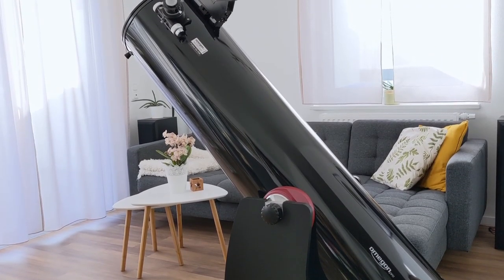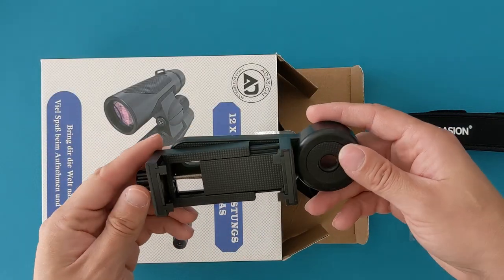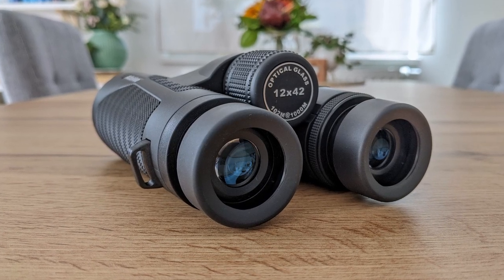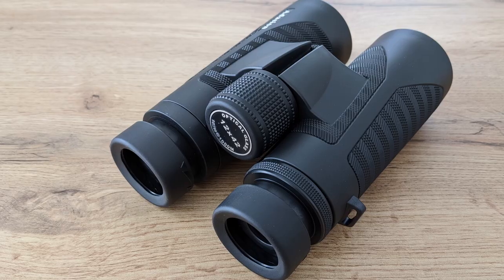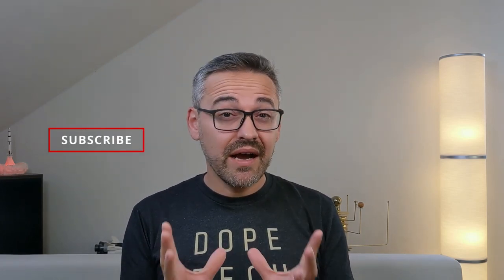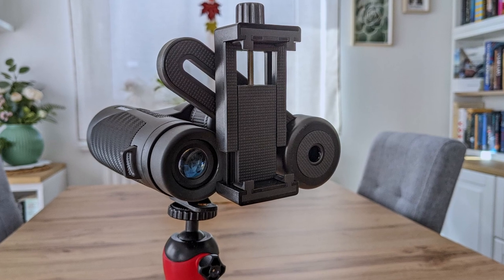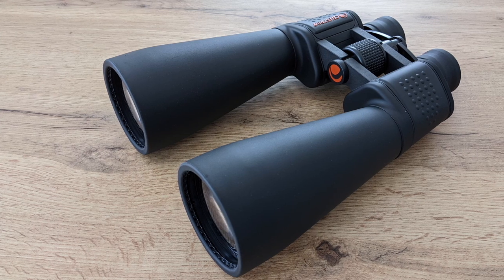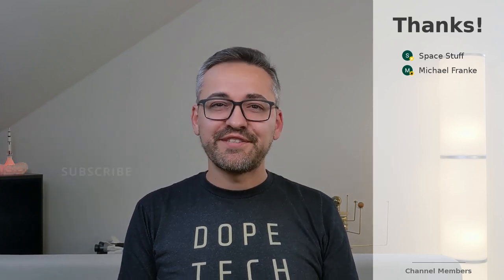Adasion 12x42 HD Binoculars - Full Review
This is my review of the 12x42 HD binoculars from Adasion. It’s a good pair of binoculars with decent build quality that offers a good viewing experience. Check this review out in order to find out what its strengths and weaknesses are. Enjoy!
⬇️ More Information down below ⬇️

Contents of this video:
0:00 - Intro
1:12 - About Adasion
2:30 - Review
9:38 - Adasion 12x42 vs Celestron SkyMaster 15x70
10:37 - Conclusion